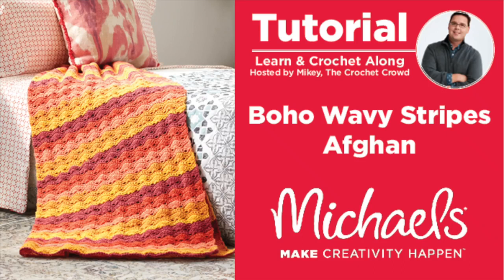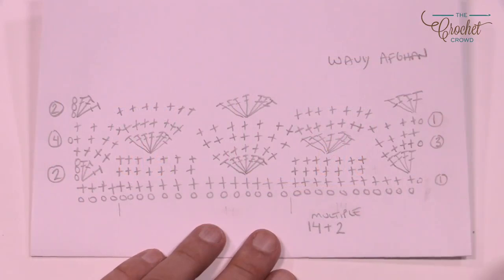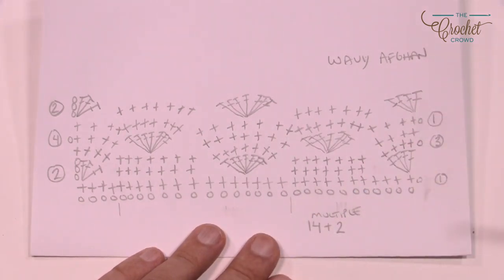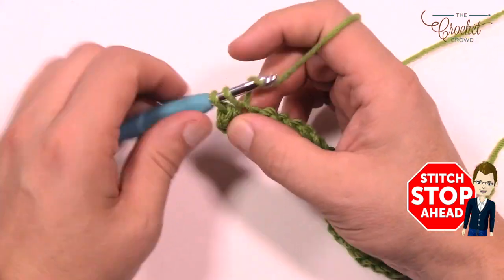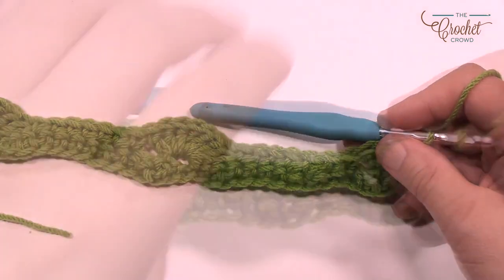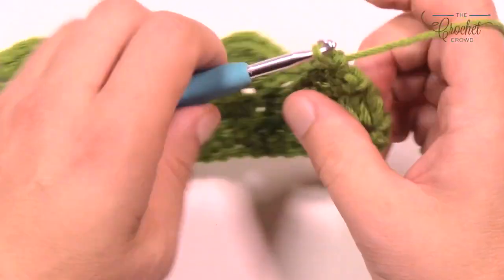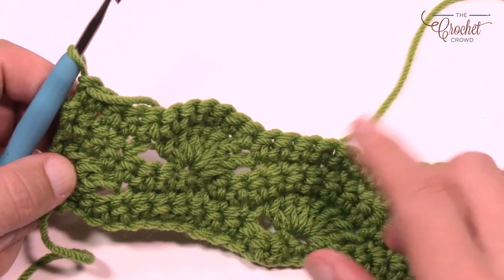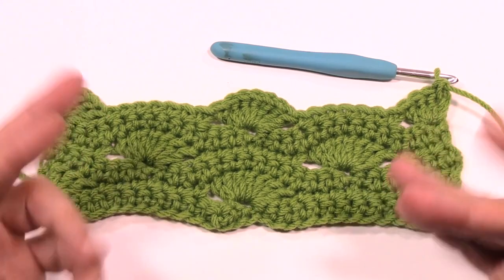Left Hand: Crochet Boho Stripes Wave Blanket Pattern | The Crochet Crowd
Crochet an easy Wave Afghan using Caron Cakes. The striping you see in the photo is exactly how it comes out. The tutorial will get you started with the stitch counts and allow you to follow along.